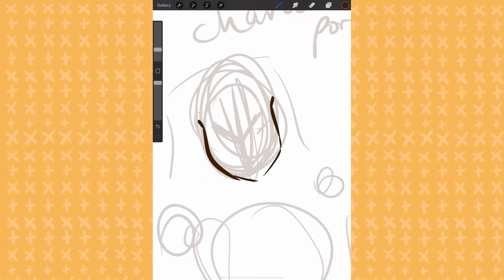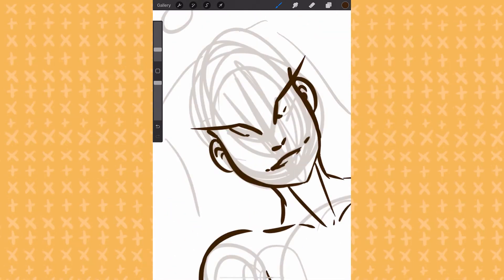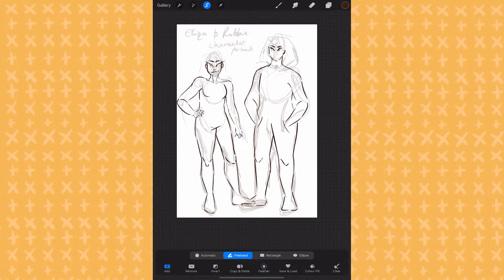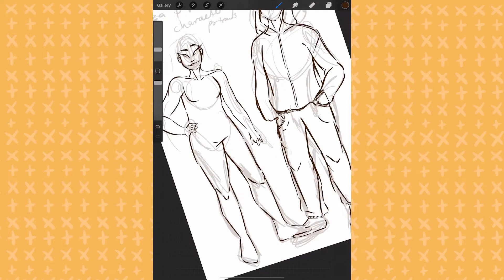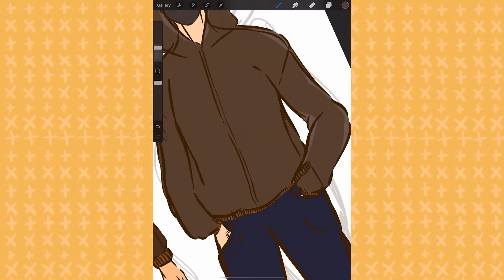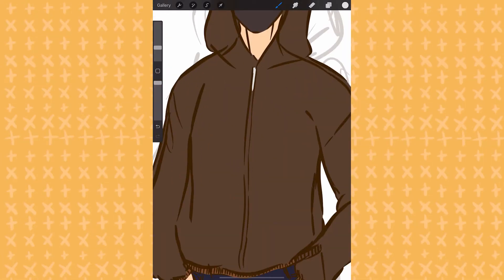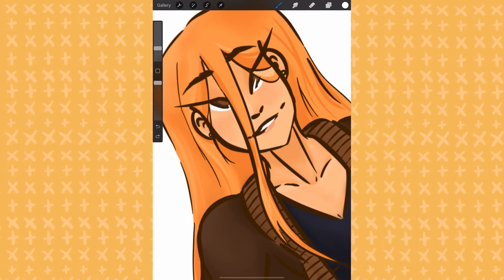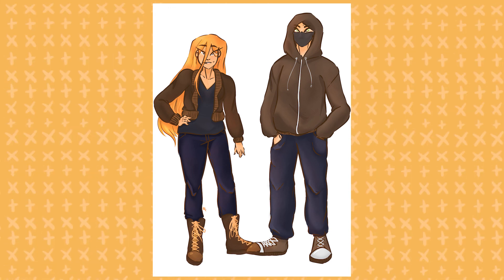Designing Comic Characters? || Meet Eliza and Robbie!!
Finally a speedpaint that's not automatically generated!! They're fun but I don't think they're as interesting as being able to see what I'm actually doing, let me know if it's too sped up or any suggestions!!

Do you read Webcomics? What's your favourite?

Positive Fuse
Tempos Vari
Bonfire
Snake on the Beach
Meet & Fun
Sunny Travel

Procreate App
Procreate Default Brushes